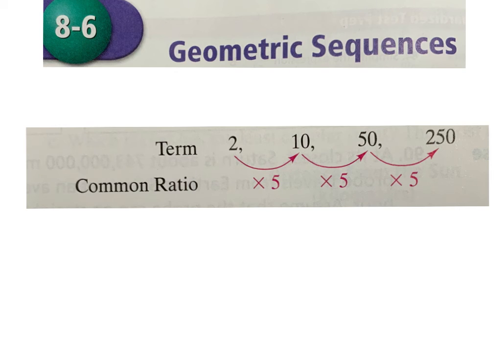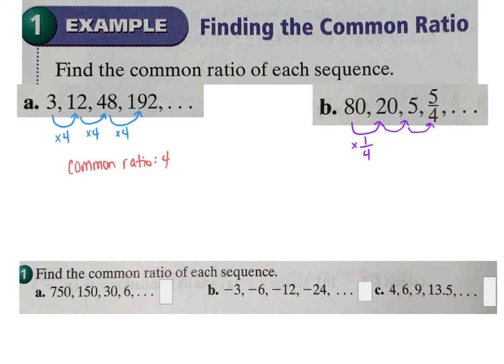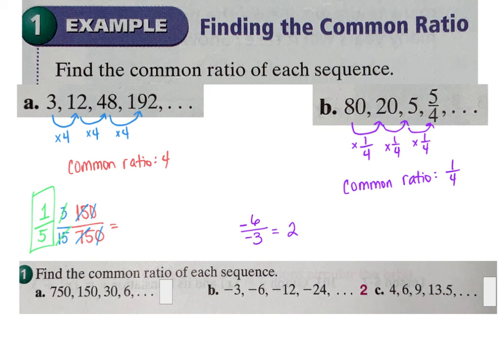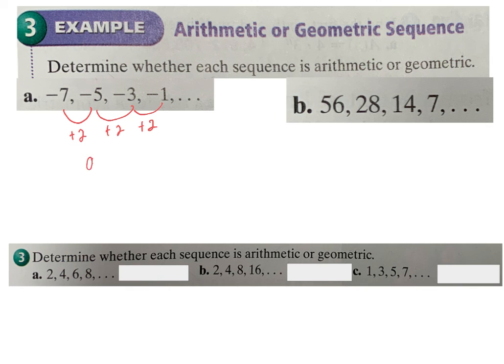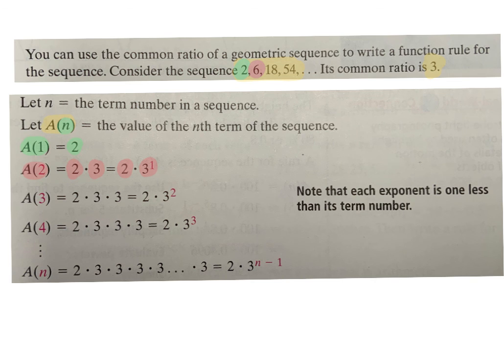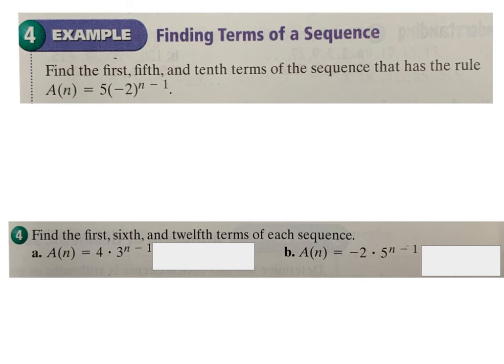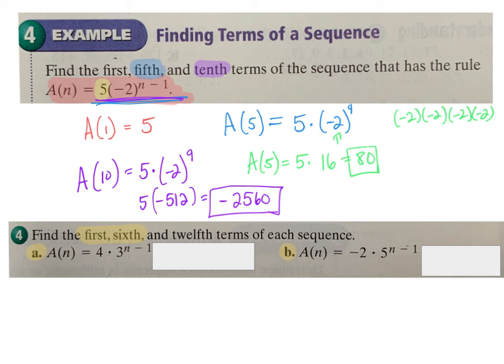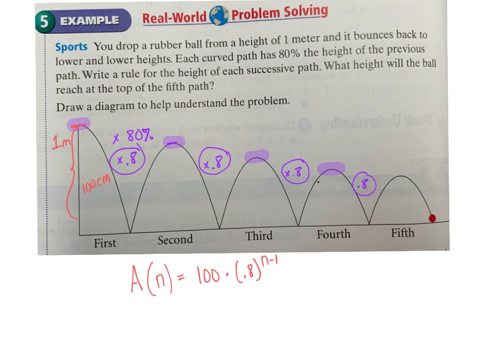Alg 1 section 8.6